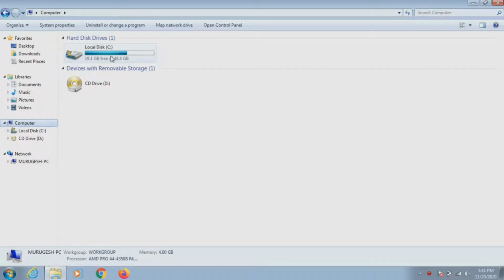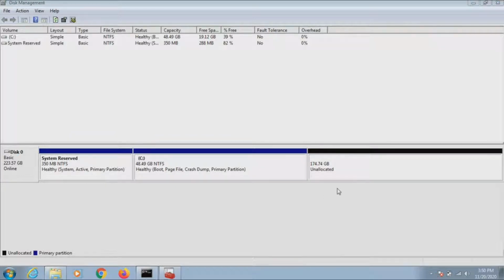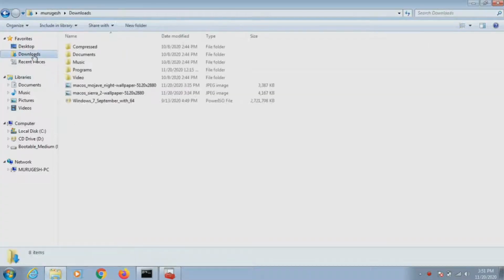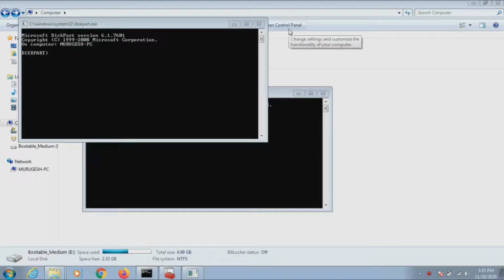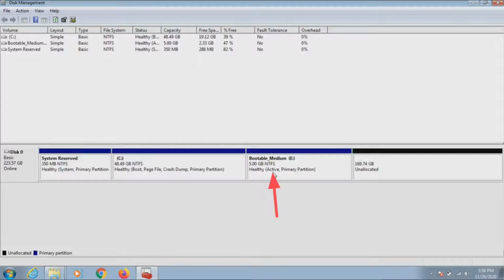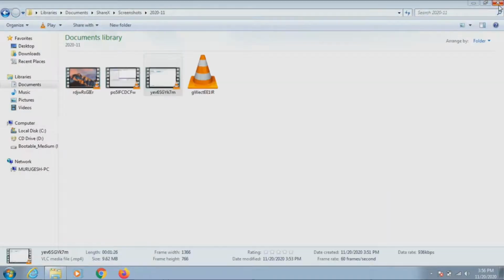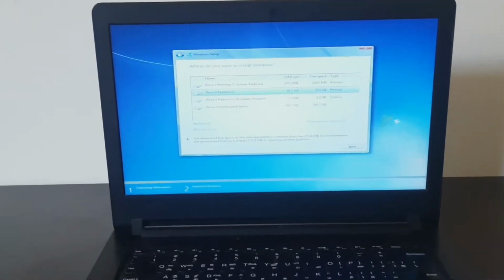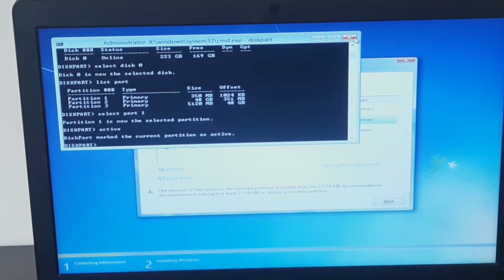Change OS from Internal hard disk | NO USB !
Changing operating systems more often is a time consuming process. We use usb pendrive to make bootable usb. In this video we will see how to change Operating Systems directly from internal hard disk.

Commands for make a active partition :
diskpart
list disk
select disk  *disk numer*        (choose the disk number for internal HDD)
list partition
select partition  *partition number*      (OS files extracted partition)
active